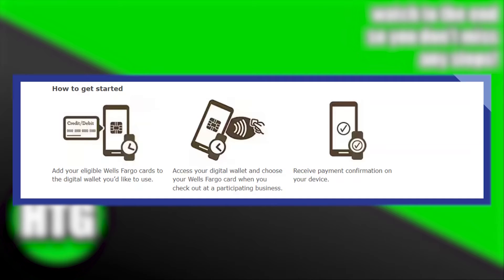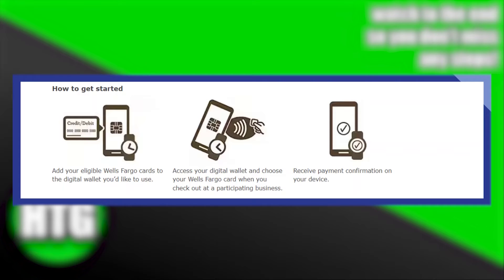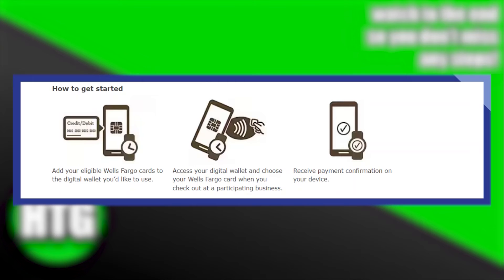HOW TO USE DIGITAL WALLET WELLS FARGO 2025! (FULL GUIDE)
Unlock the full potential of your digital wallet with our comprehensive guide on how to use Wells Fargo's digital wallet seamlessly. In this video, we break down the essential steps to ensure you make the most out of this innovative financial tool.

0:00 INTRO
0:04 TUTORIAL